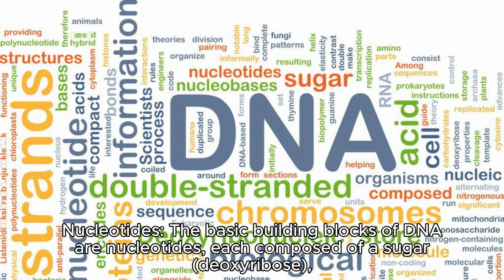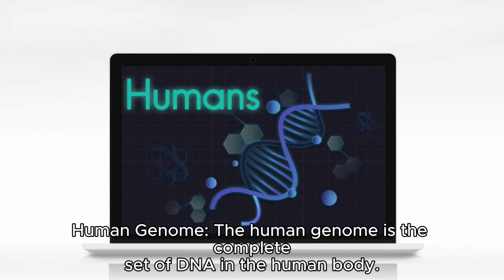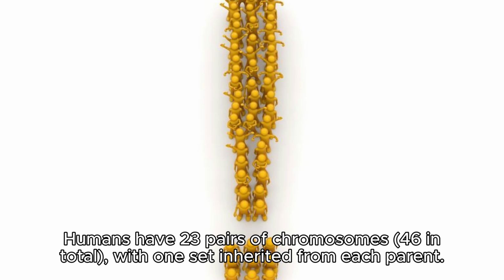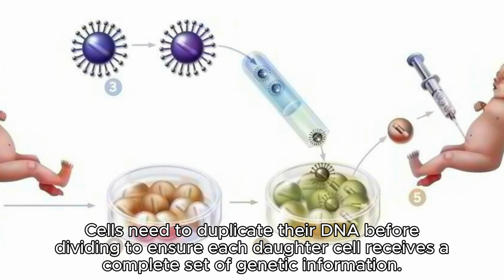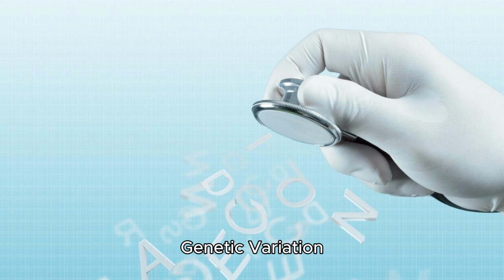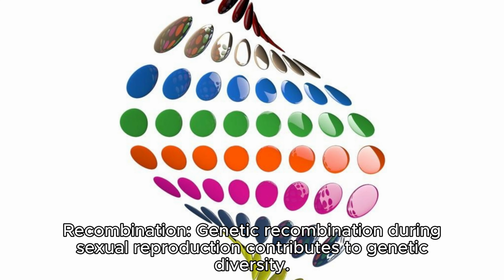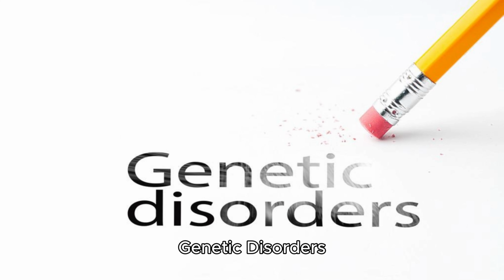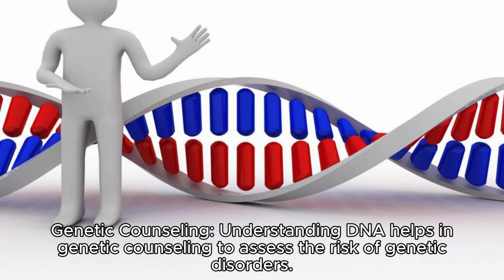Human D N A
Human DNA, or deoxyribonucleic acid, is a complex molecule that carries the genetic instructions used in the development, functioning, and reproduction of all known living organisms, including humans. Here's an in-depth look at various aspects of human DNA